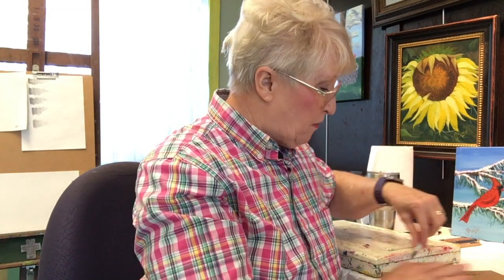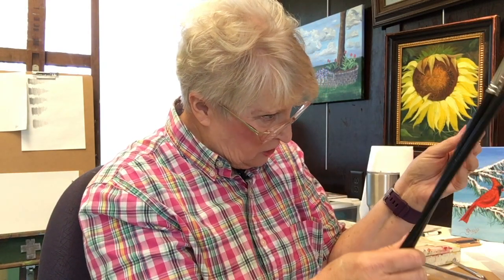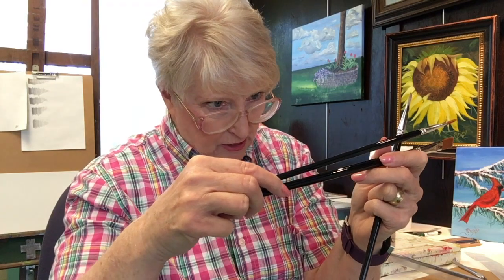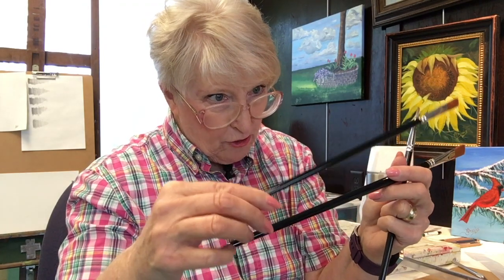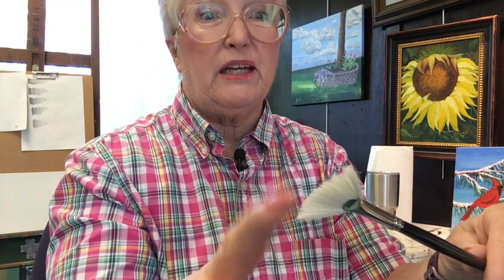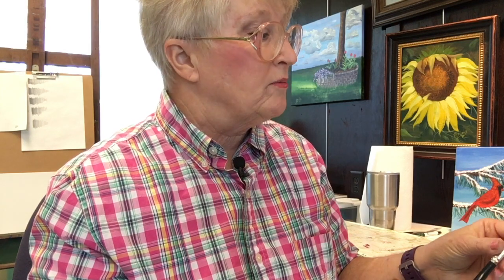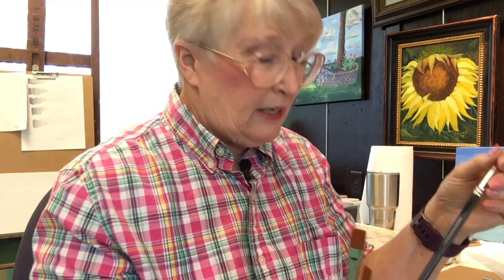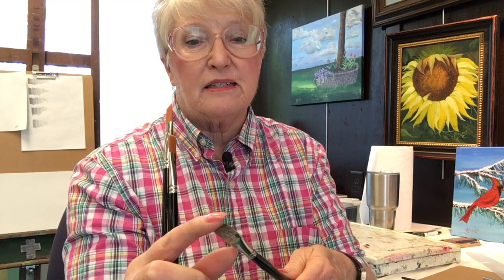Unboxing Rosemary & Co. brushes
This video is about Unboxing Rosemary & Co. brushes I ordered recently.  Rosemary & Co., brushes are hand made and they are used by artists world wide.  I am excited to use them and there will be videos in the future of my progress.  Next week I'll be creating color charts with these brushes and some new paints I recently purchased.

These brushes are wonderful and you don't have to refinance the farm to buy them, but I teach beginning artists mostly and personally I think it's more important to learn how to use a brush rather than have the best brush out there.  I believe a beginning artist should purchase the best brushes they can afford and if that's a $15 pack of brushes then that's fine.  I do not recommend buying the cheapest brushes out there because you will be frustrated with them, but there are many packs of brushes with 5-8 brushes in them that can be purchased for $15 at your local art store. I would only buy synthetic brushes in a pack.  I have never been happy with synthetic bristle brushes.  Learn how to use those and then when you've been at it a while and you're still painting, then buy some of these great brushes.

If it's been on your bucket list to learn how to paint, please join me in my FREE Facebook group Bucket List Artists.  Ask to join, answer the 3 questions, and I'll open up that door ASAP.  I teach live on Thursdays at 1 p.m. EST, (unless life gets really crazy).

If you're a Homeschool family who would like to add art to your curriculum, join me in my FREE Facebook group created especially for you at Painter Nation Homeschool Art Club.  Ask to join, answer the 3 questions and I'll open that door up ASAP.   I go live in there Wednesdays at 1 p.m. EST.

To get my FREE 7 Tips for Color Mixing, copy and paste this URL and it can be delivered to your inbox immediately.